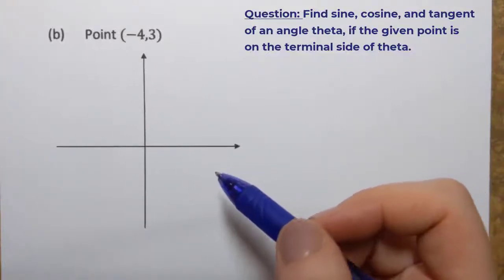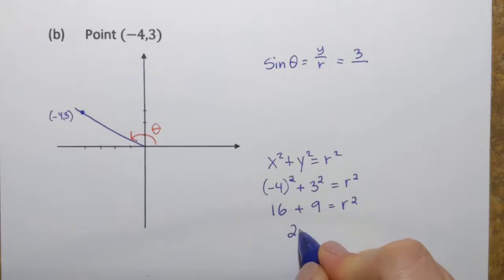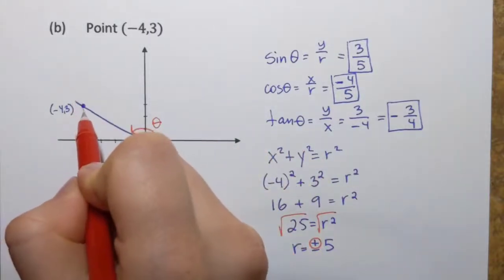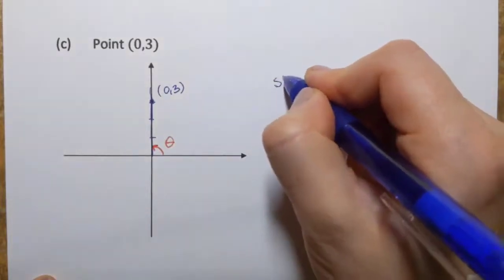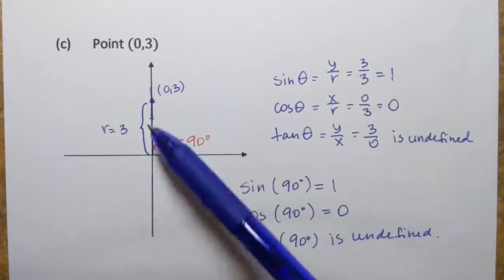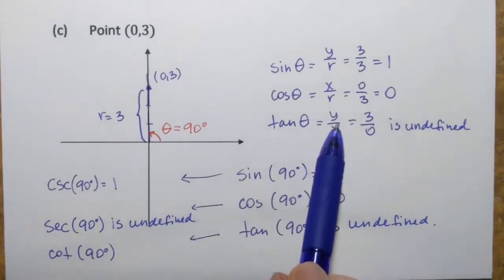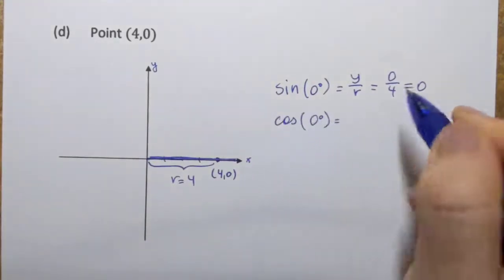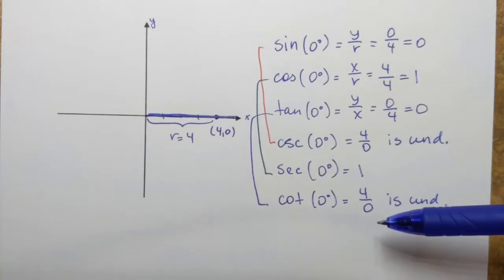Find function values given a point.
Find sine, cosine, and tangent of an angle theta, if the given point is on the terminal side of theta.